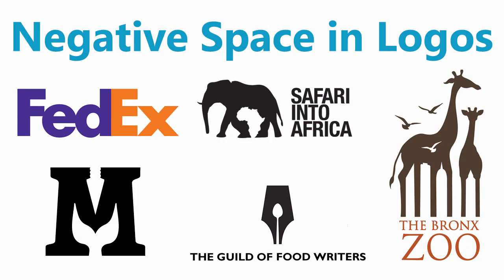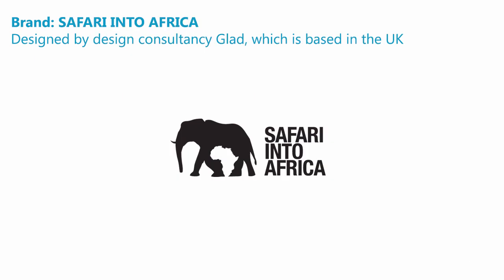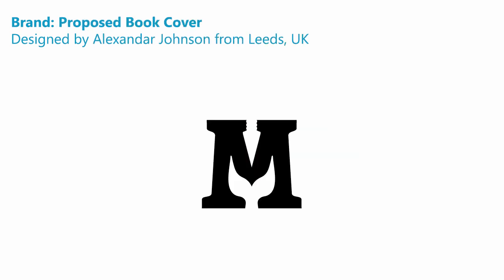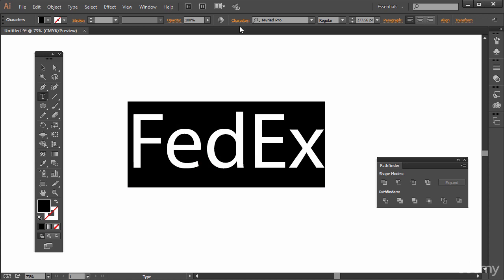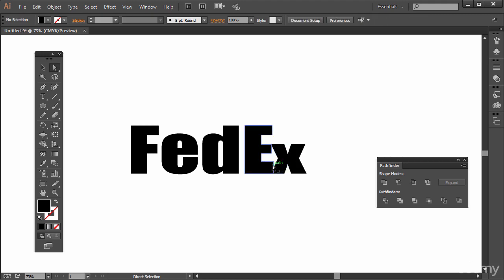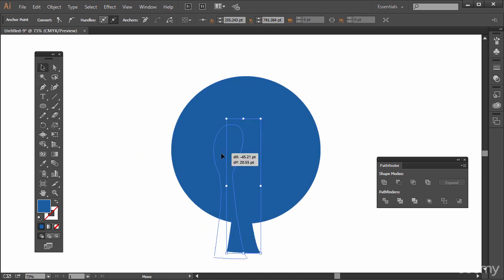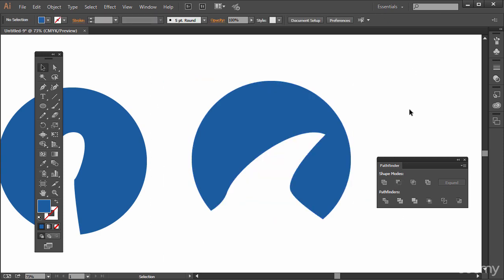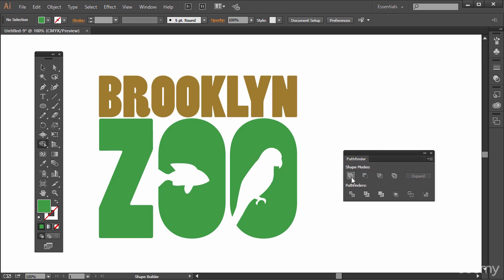[ACTIVITY] Negative Space in Logo Design with Illustrator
Logo Design Masterclass: Learn Logo Design + Illustrator